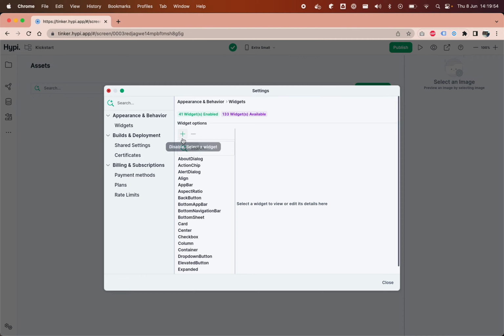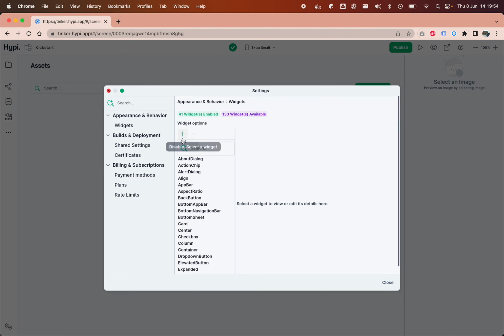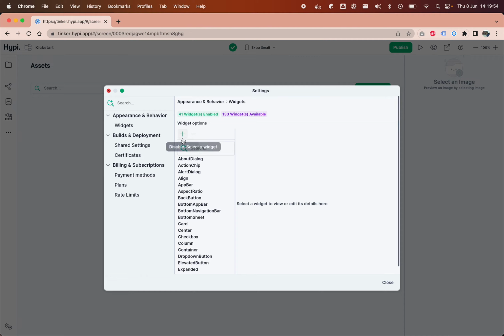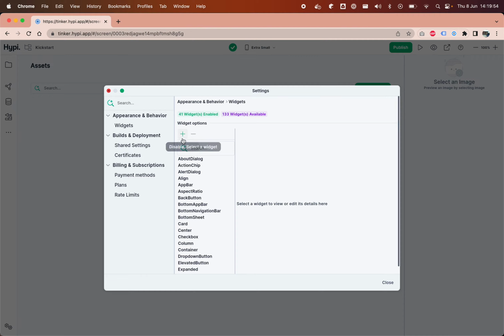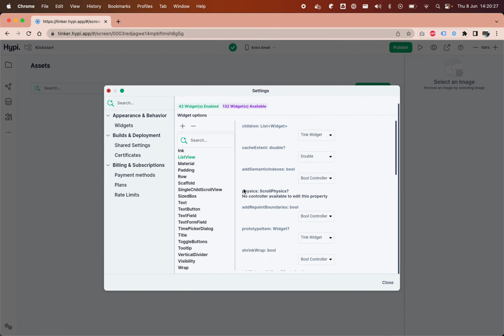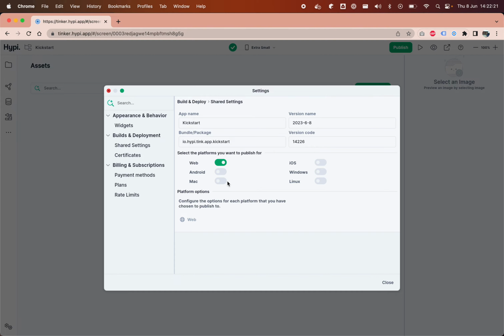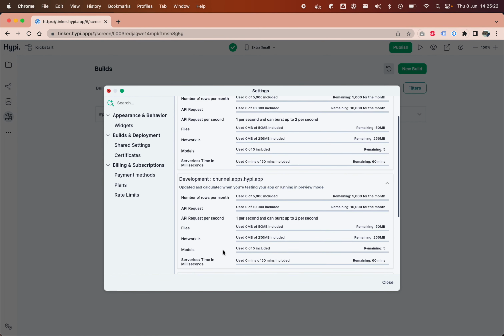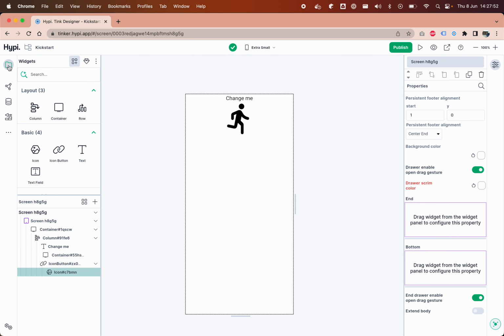Introduction to Hypi Tink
In this video we give a quick overview of the Hypi no code editor and briefly discuss how they interact with each other.